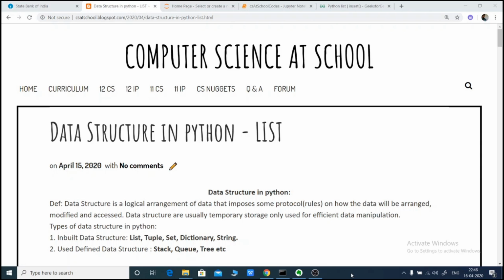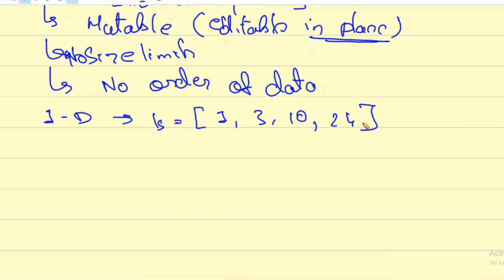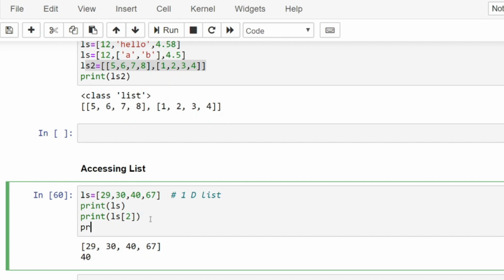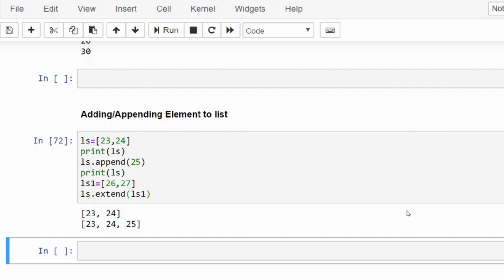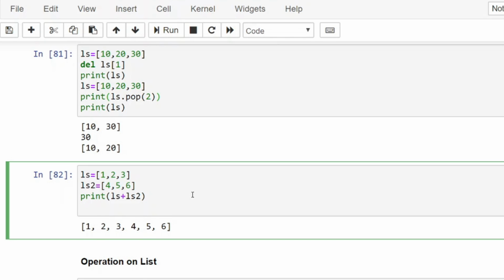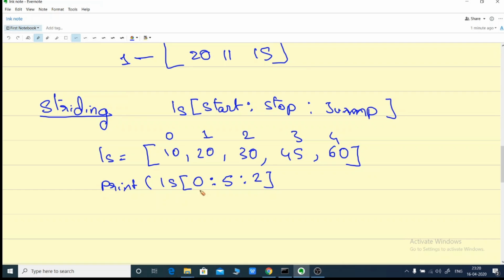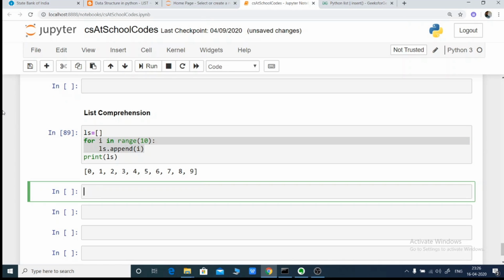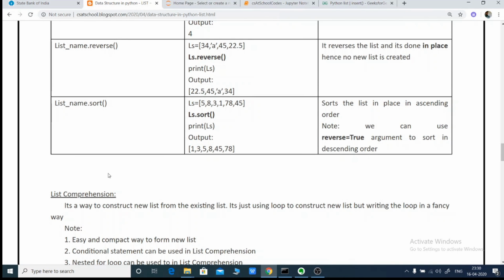Data Structure in python - List CBSE Class 11/12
This Video contains:
1. Introduction to Data Structure and its types
2. List and its operation and function that can be used on list
3. list comprehension

PS. in the beginning of the video the voice seems funny...ignore it